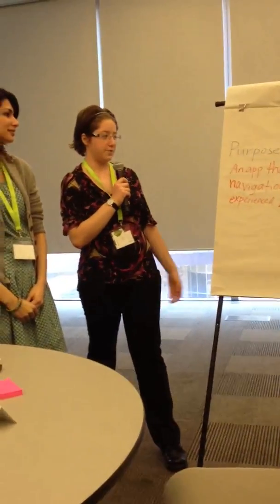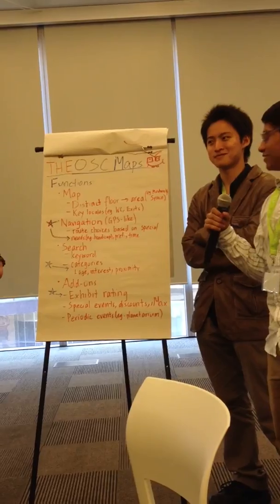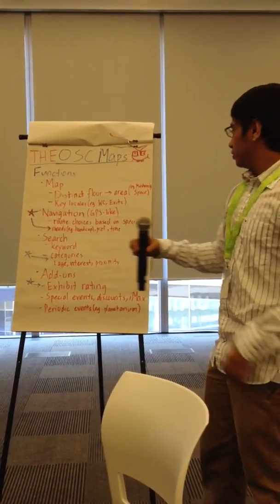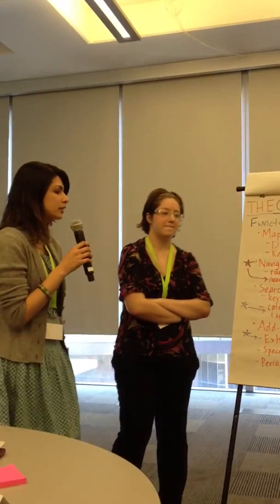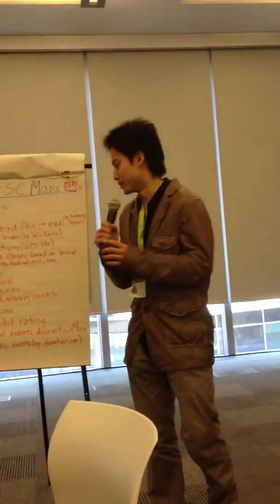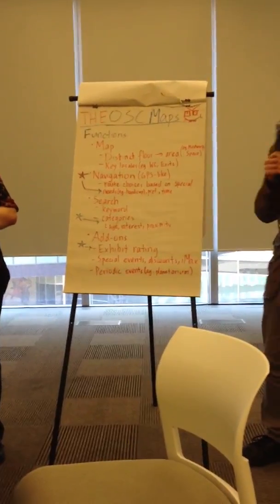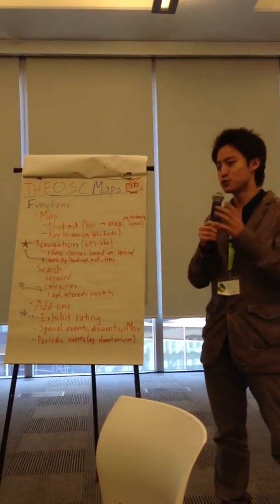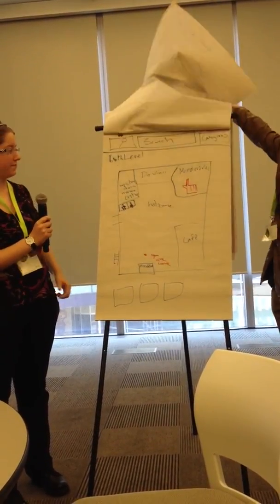Group 4 telus app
Group 4s Telus application idea for OSC.